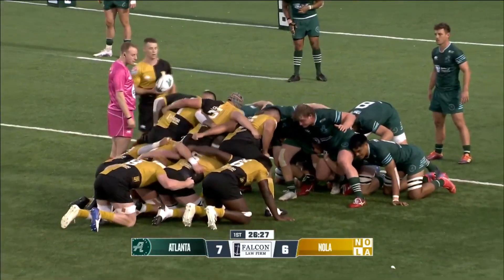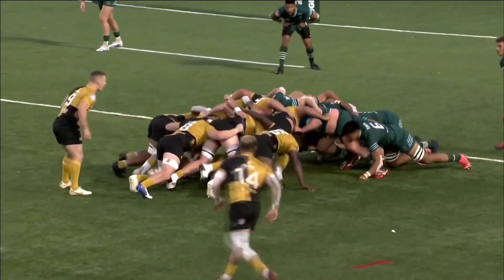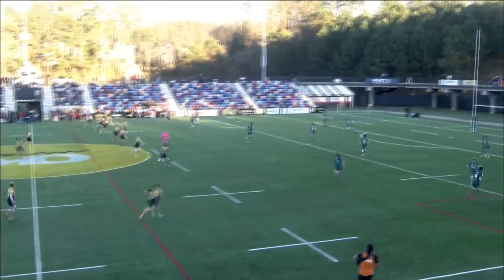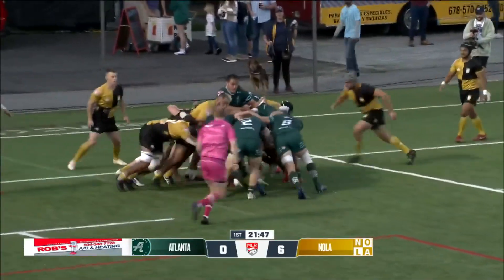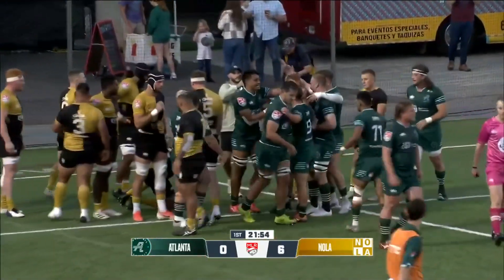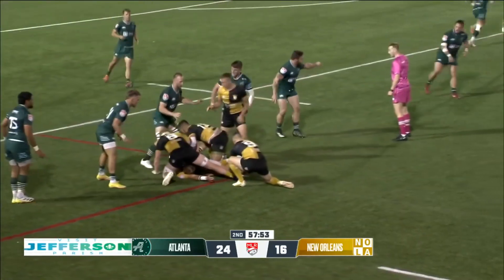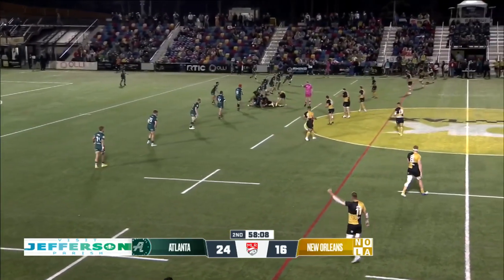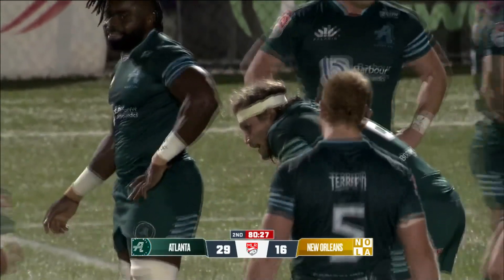HIGHLIGHTS | ATL turn on the class | Rugby ATL vs NOLA Gold | Major League Rugby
Major League Rugby highlights as Rugby ATL host NOLA Gold in the fourth round of MLR.